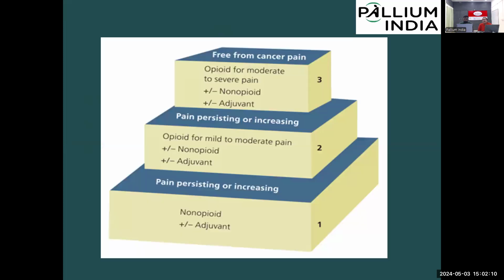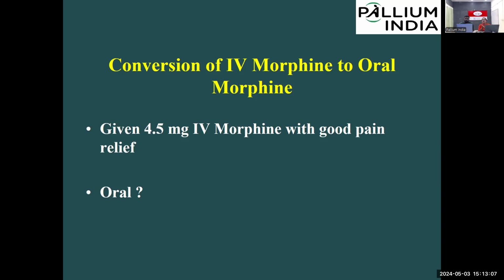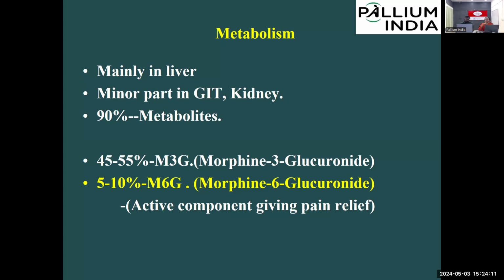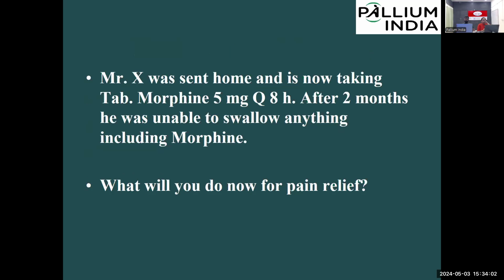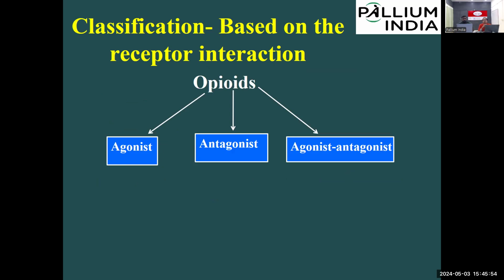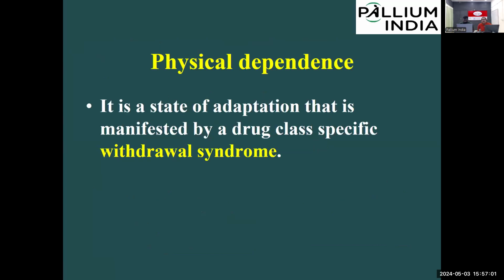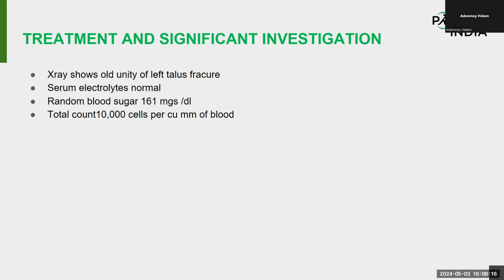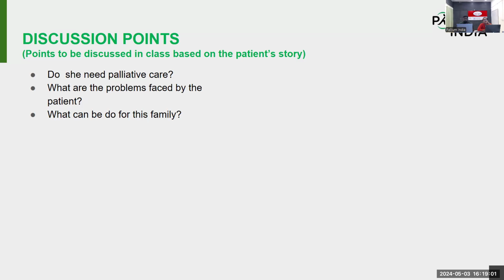TIPS-ECHO Season 161 FCPN 21 : Session 04|Management of Pain 02|Dr Amirtha Thampi